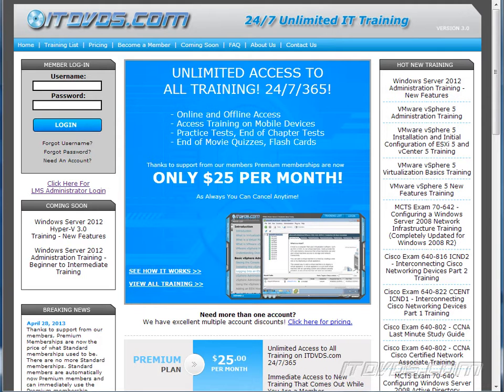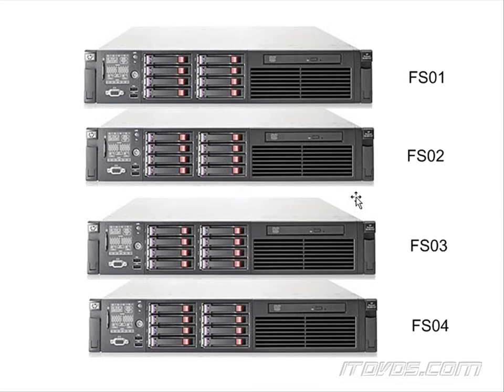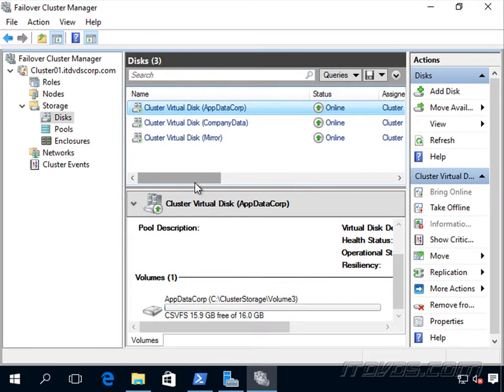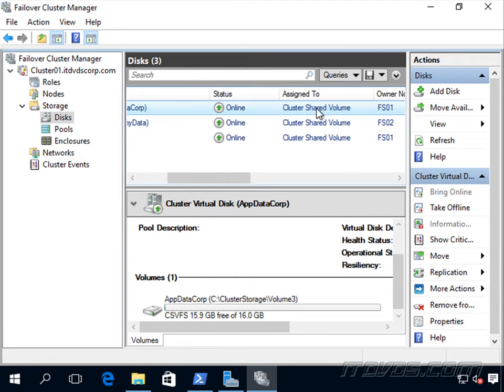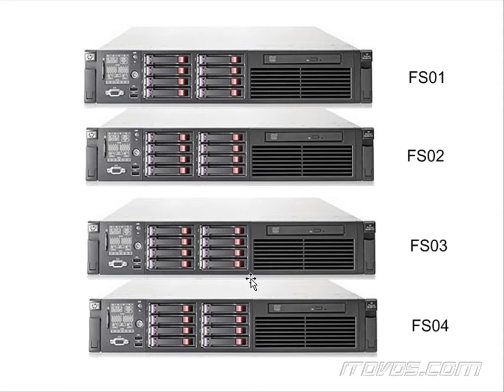Exam 70-740 - What is Storage Spaces Direct (S2D)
In this training we explain what Storage Spaces Direct (S2D).  On https:itdvds.com we go over step by step how to deploy Storage Spaces Direct as well as complete Exam 70-740 training.

This training is just a sample from our complete Exam 70-740 Installation, Storage, and Compute with Windows Server 2016 Training.

We have training movies, practice tests, and flash cards to prepare for the test.  for complete training.